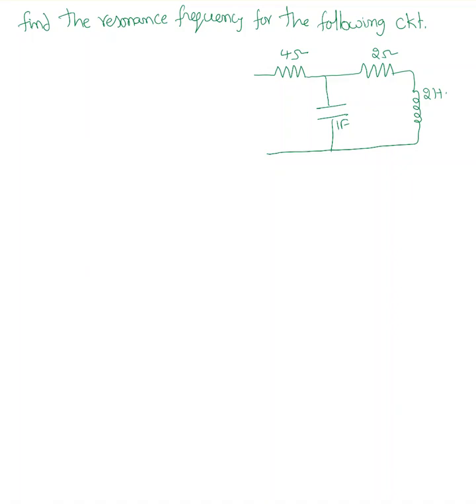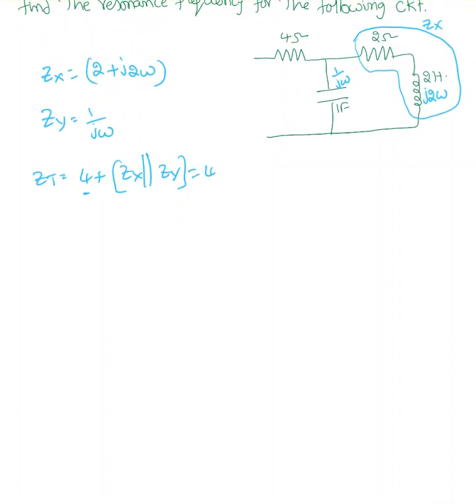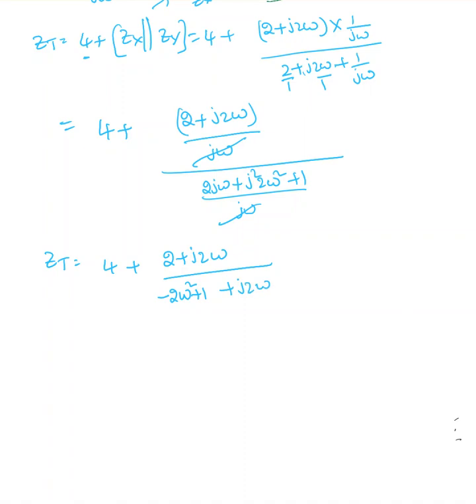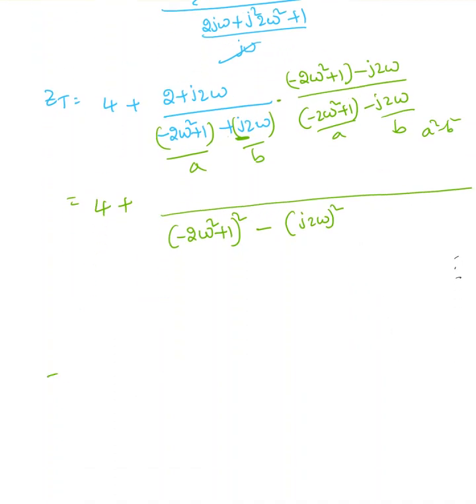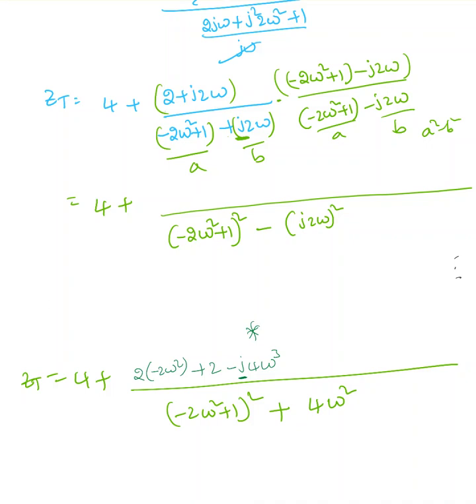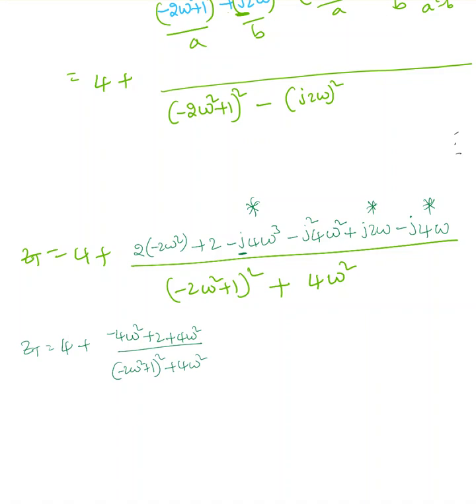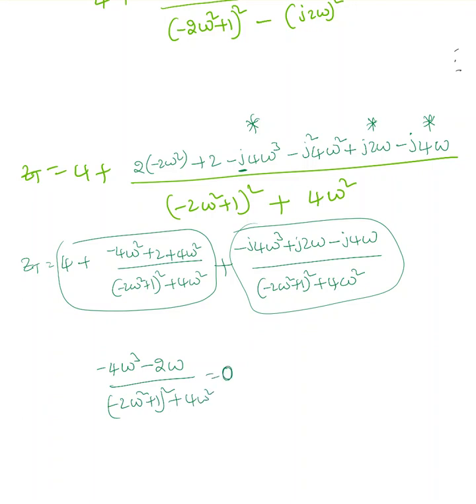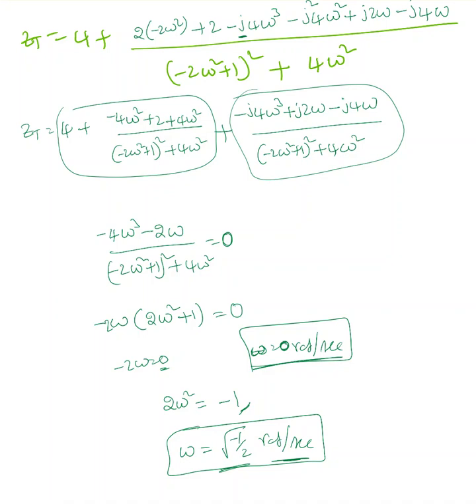Frequency response 012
In this video, I found resonance frequency for an electrical circuit